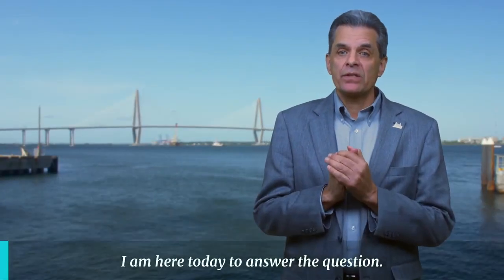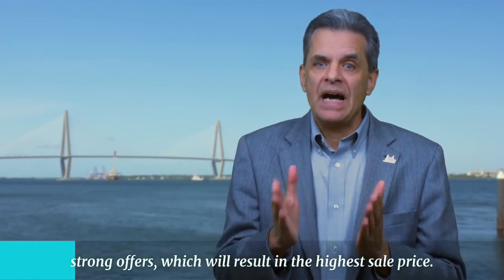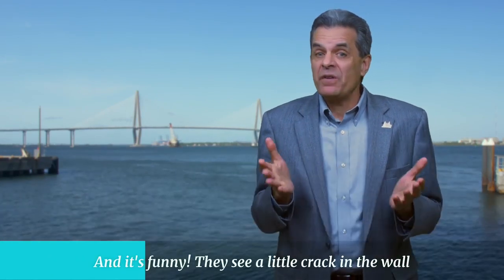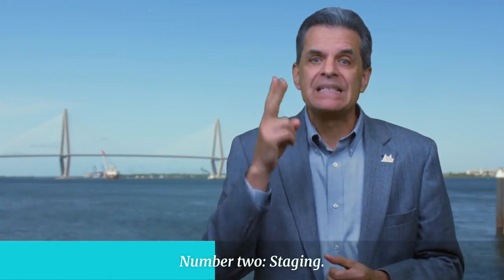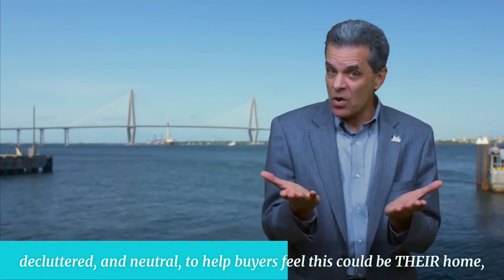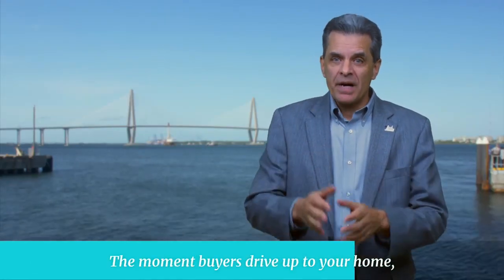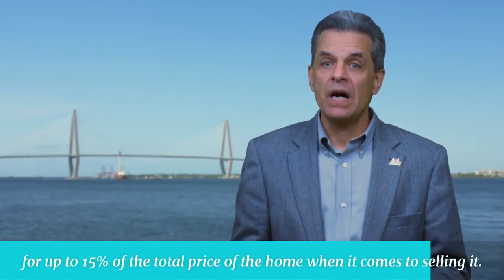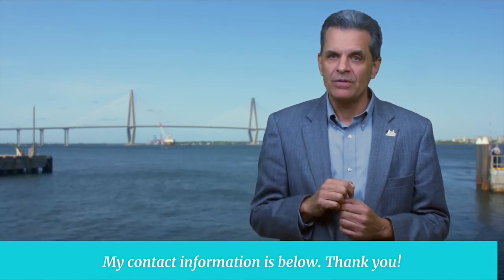3 Expert Tips To Get Your Home Ready To Sell For a Top Market Price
I am here today to answer the question.
What should you do to prepare your house for sale?

Well, maybe nothing, but more than likely perhaps quite a bit,
especially if you're looking to sell it for a top market price.

You've got to make sure that you have your home prepared to attract the
largest number of buyers, generate genuine interest,
strong offers, which will result in the highest sale price.
So what do you need to do to prepare your house?

Number one: Repairs. Make sure that your house does not look like it's in disrepair.Because if a buyer comes into your house and you have cracks in your ceilings or you have stains on your carpet, this automatically makes them think that you don't care about your house.

And it's funny! They see a little crack in the wall and they may think that there are structural or foundation issues.

Make sure that you go through your home with your real estate professional with a fine-tooth comb, and make sure that you complete all of the repairs required to make it really shine.

So number one is repairs.

Number two: Staging.
Stage your house so that any buyer will walk in and think: “I could just move right in!”.

You see, most homebuyers don't have the imagination to be able to envision themselves living there, and staging helps them to do so.

Staging is a critical aspect of making sure that your home looks spacious,
decluttered, and neutral, to help buyers feel this could be THEIR home,

Number three: Cosmetic and curb appeal.

Make sure you take care of any cosmetic improvements you need to do to beautify the house, such as paint touch up or perhaps painting the entire house and making sure this is done well in advance of listing your home.

First impressions are really critical! The moment buyers drive up to your home, they will automatically make a snap judgment about the house,
so you've got to make sure that your curb appeal is spot on. This includes landscaping, hardscaping, clean windows, fresh paint, and making sure that as soon as they walk up to the front entry, they feel welcome and they find the home appealing and well maintained.

Statistics show that curb appeal accounts for up to 15% of the total price of the home when it comes to selling it. So even a small investment in cosmetic and curb appeal can be very worthwhile.

If you'd like a free consultation to learn what your home needs in order to prepared it to get the highest sale price right now. all you need to do is send me a message and we're here to help.

Alan Donald, Broker Associate
Keller Williams Realty
503-130 Wando Park Blvd., Mount Pleasant, SC 29464